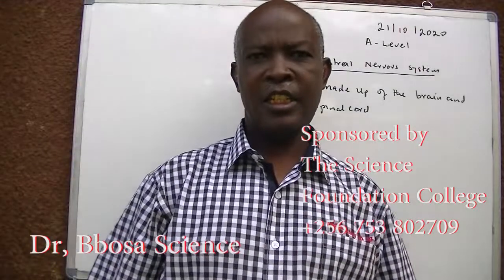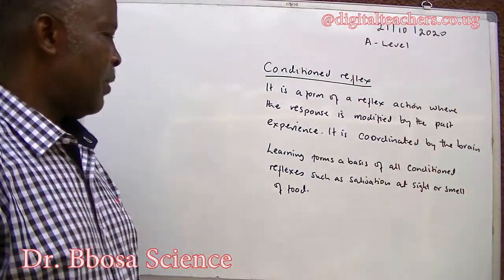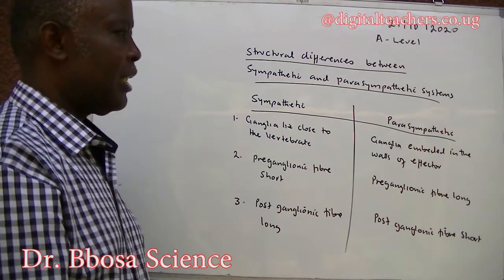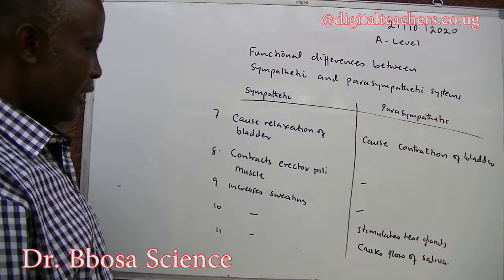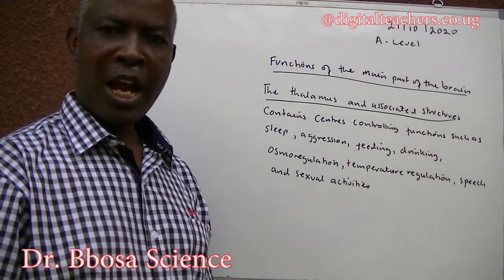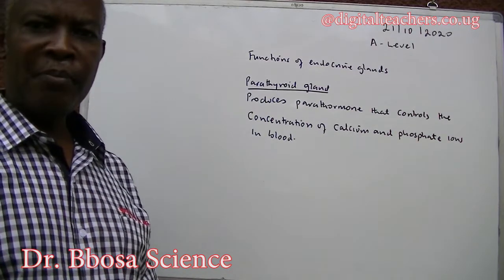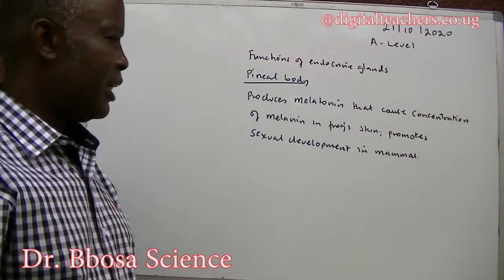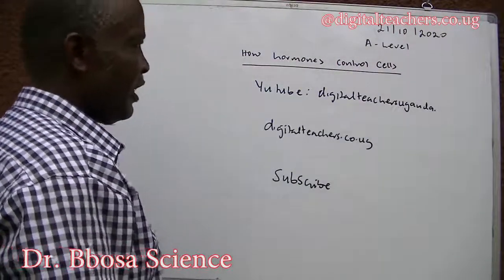A-level biology lesson 16: Coordination in animals part 2 of 2 by Dr. Bbosa Science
central nervous system, reflex arc, conditioned reflex,  part and functions of parts of the brain, sympathetic and parasympathetic systems, position of endocrine glands in the body, hormone and their function, mechanism of hormone action